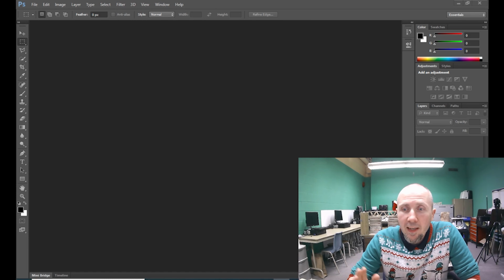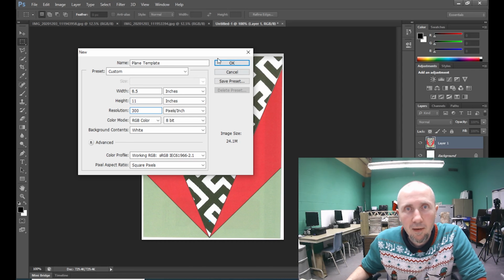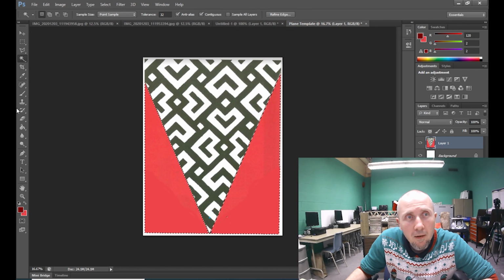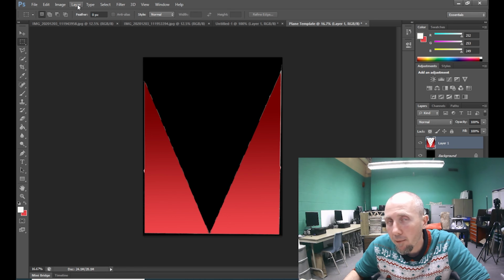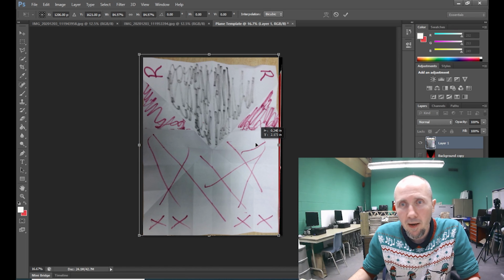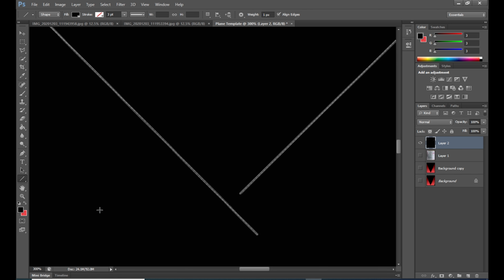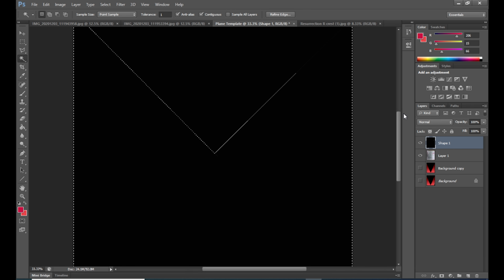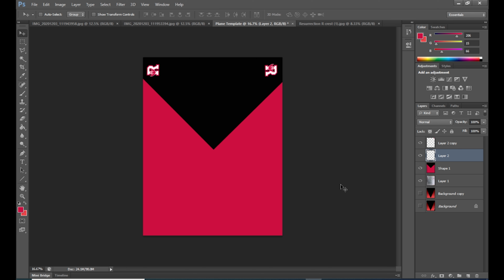Designing Your Plane Template